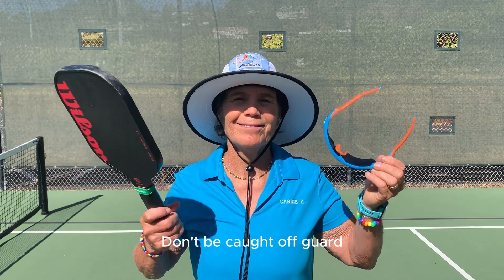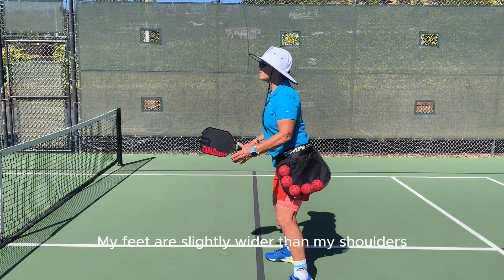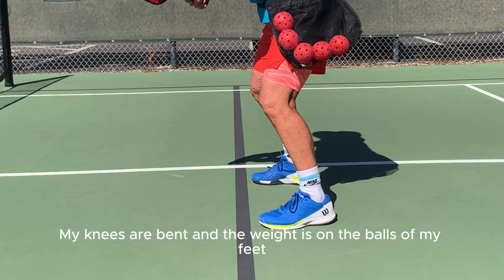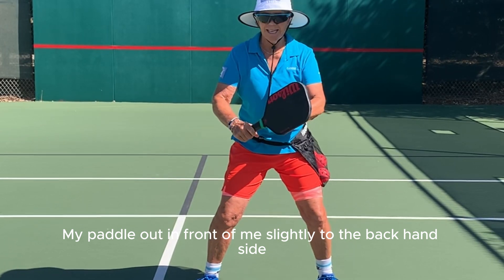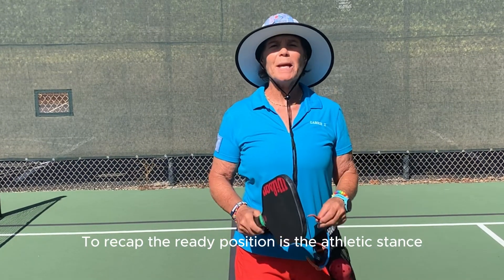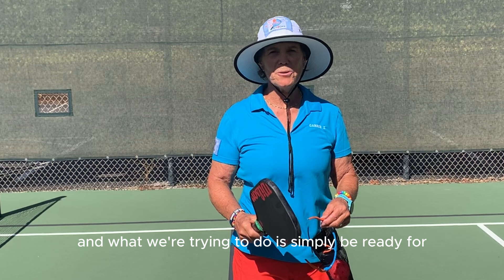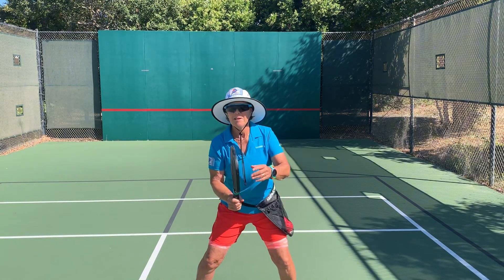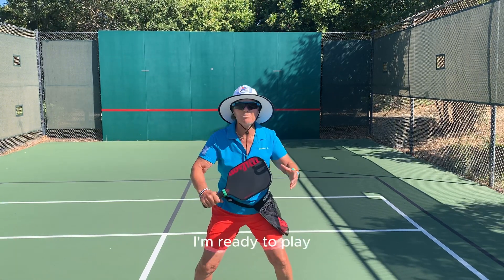The Most Important Pickleball Position You Need to Know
@ZSistersPickleball - Learn the essential pickleball ready position! This short video demonstrates the correct athletic stance, foot placement, knee bend, and paddle positioning to ensure you're always prepared for the next shot.

All products we mentioned in this video are products or services we use ourselves, love and recommend. And they can help YOU!

⏰ Timecodes ⏰

⏰ Timecodes ⏰
00:00 Introduction
00:11 Athletic stance
00:22 Paddle in front towards backhand side
00:33 Be ready